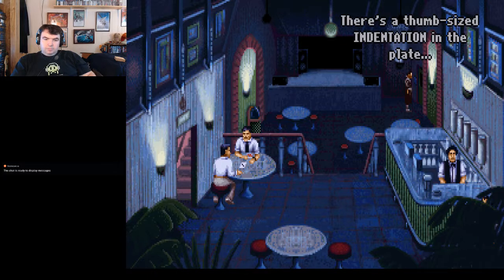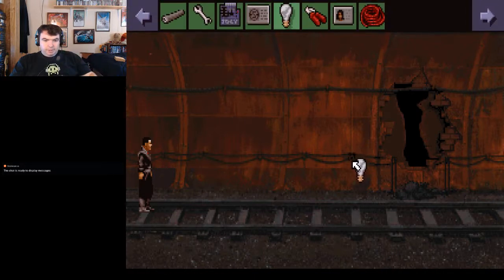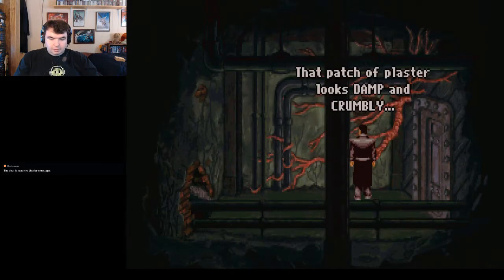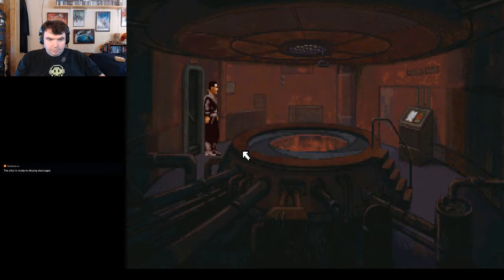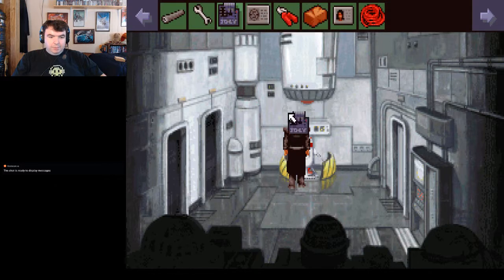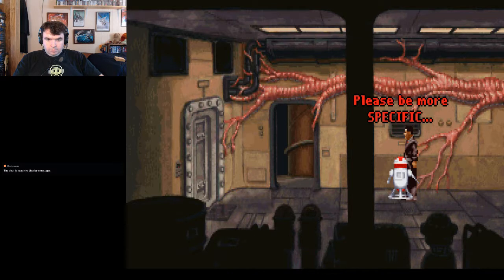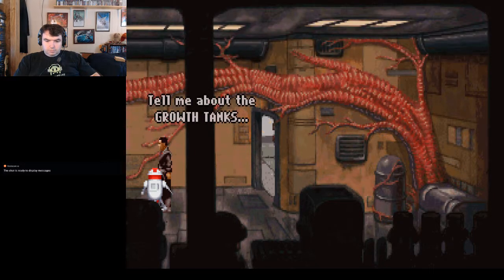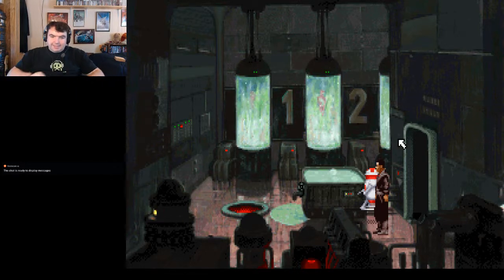Let's Play Beneath A Steel Sky: Part 10 - Doctor Drake Ramoray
We infiltrate the LINC facility and get Joey a new body.